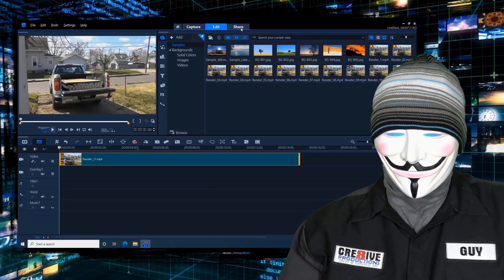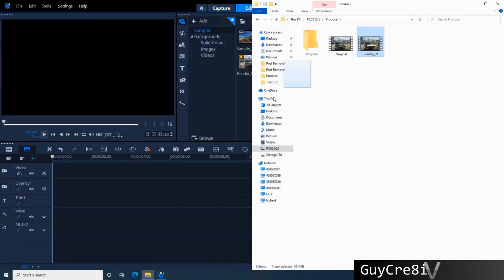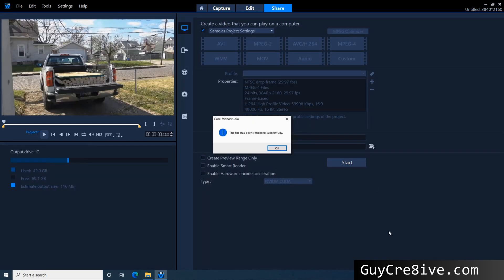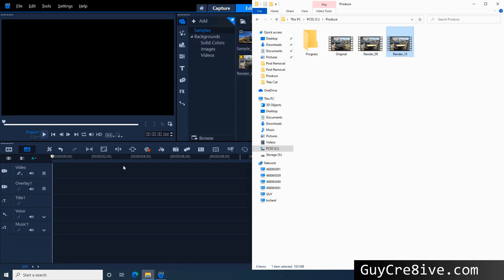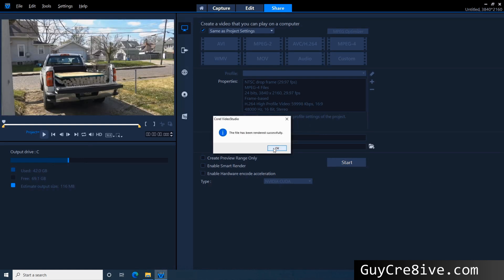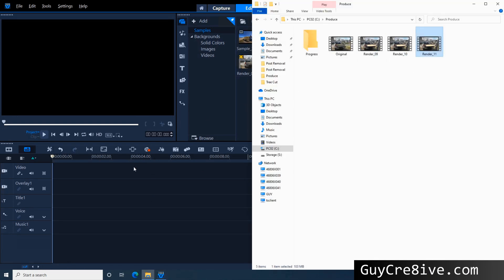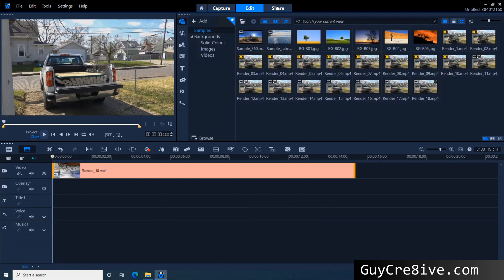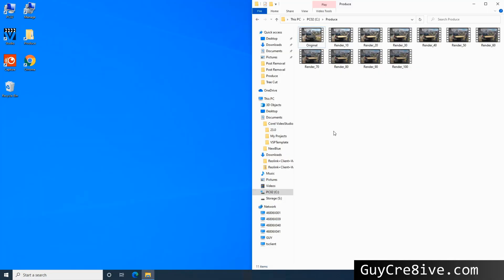Does Rendering Affect Video Quality? 100 Renders Show Audio & Video Degradation In Corel VideoStudio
Guy uses Corel VideoStudio to render a 4K video 100 times so he can get an idea of how bad rendering affects audio and video quality.